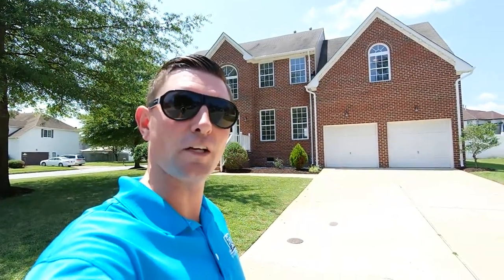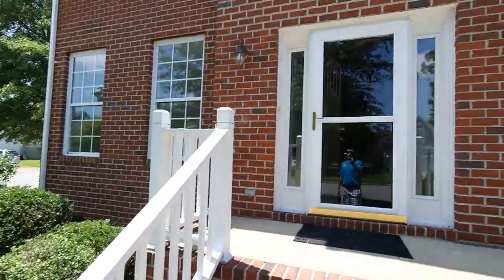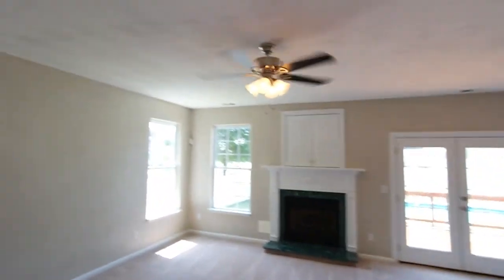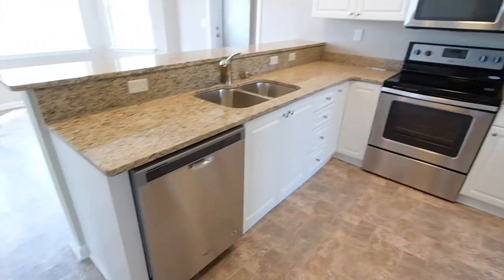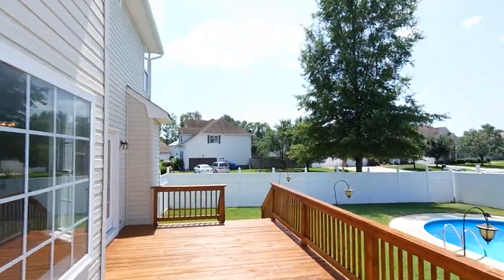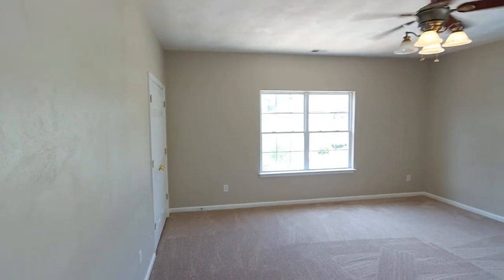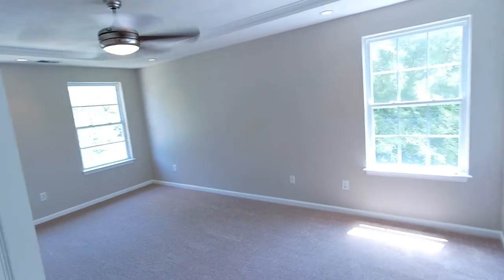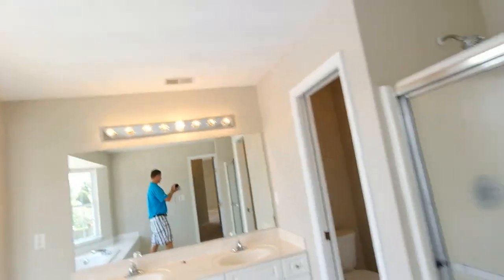Grassfield Homes for Sale|Marsh Creek Real Estate|Houses with inground pools Chesapeake VA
for complete details and to take advantage of the best real estate search resources available today. 2100 Chesterfield Loop is a 4/3 approx 3000 sq ft living space with brick front and an amazing backyard with large deck, inground pool, ample concrete decking and gazebo.